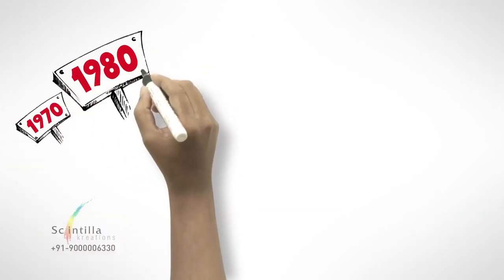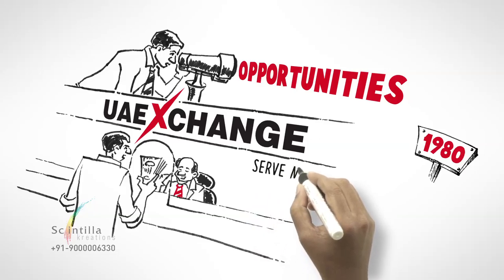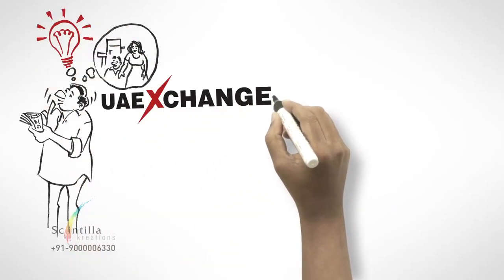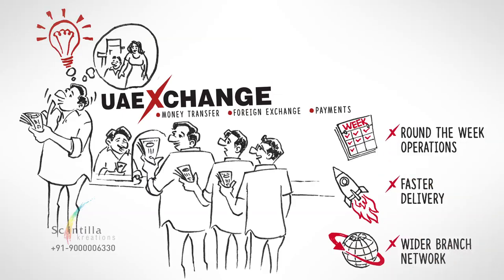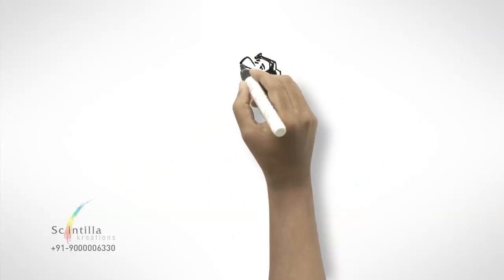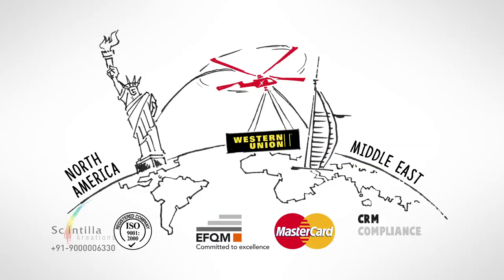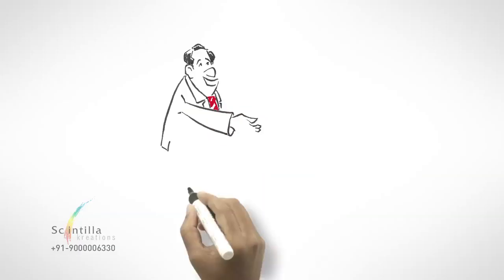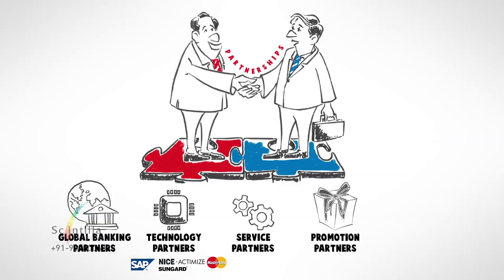UAE EXCHANGE Ad Film | Corporate Video Presentation | Scintilla kreations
Scintilla Kreation is one of the leading Corporate film makers in Hyderabad. Today corporate presentations have taken center stage on company’s website – to keep visitors informed as well as engaged while giving a new dimension to online marketing strategy and to give a fillip to organisation’s search engine ranking.Scintilla Kreations has expert knowledge in making corporate presentations.. UAE EXCHANGE is one of the clients of Scintilla Kreations..

Key areas:
corporate ad films
corporate films and ad film making
corporate films India
best corporate films
Indian corporate films
creative corporate film makers in Hyderabad
corporate documentary films
corporate ad films in Hyderabad
corporate films
corporate ads India
best corporate ads
corporate ads
corporate film makers in Hyderabad
corporate film makers
corporate film maker
corporate film making
corporate film makers in India
corporate film makers in Bangalore
corporate film makers
UAE EXCHANGE corporate film
corporate films Bangalore
corporate videos Bangalore
corporate film production company
corporate film making
UAE EXCHANGE ad film
corporate film makers in Chennai
corporate film makers
corporate video production Chennai
corporate film maker

Address:
#8-3-993, plot no.7, doyen Galaxy, 2nd floor, above Lakme Salon, Srinagar colony, Hyderabad, Telangana 500073.